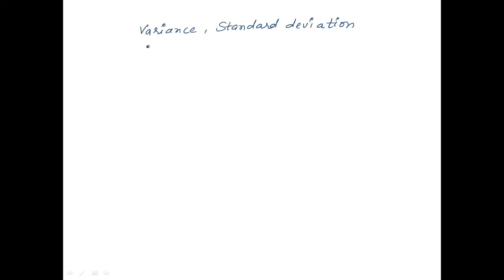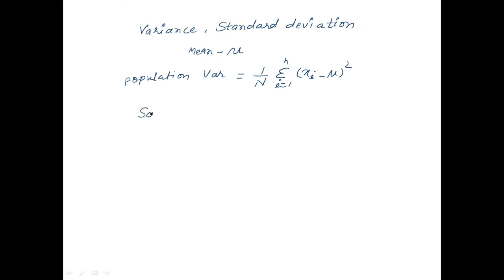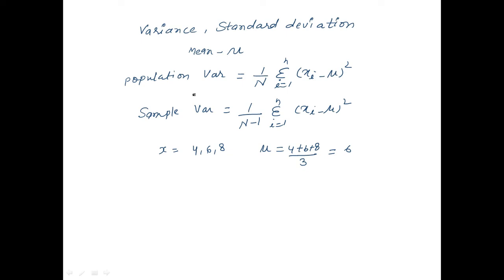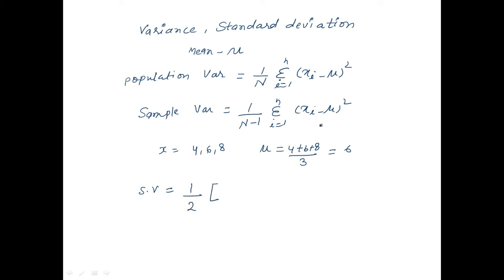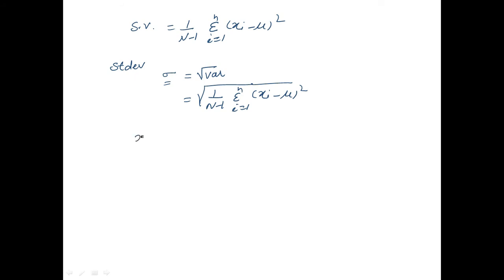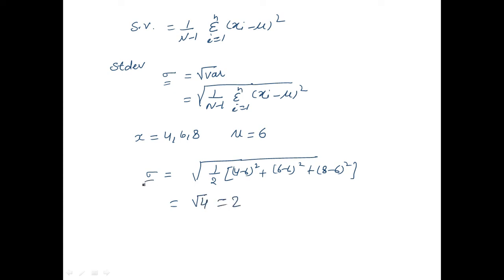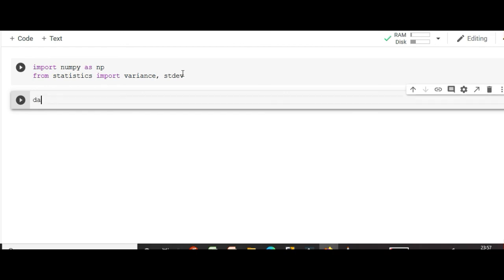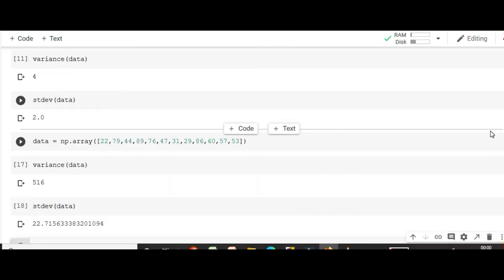Machine Learning Statics(Variance & Standard Deviation) Python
Python Code for Calculating Variance & Standard Deviation